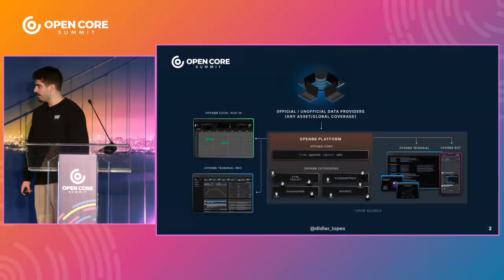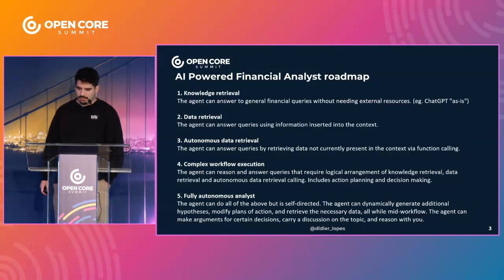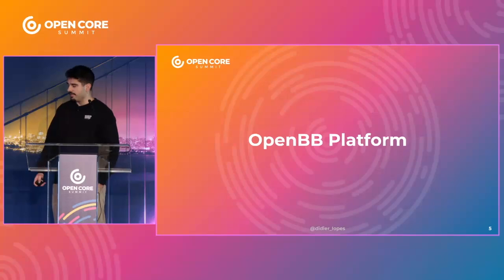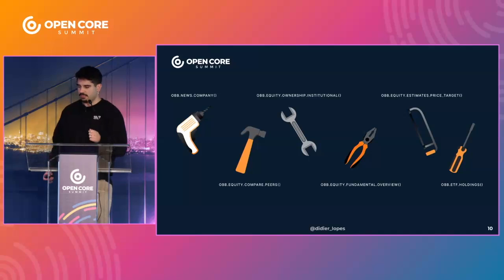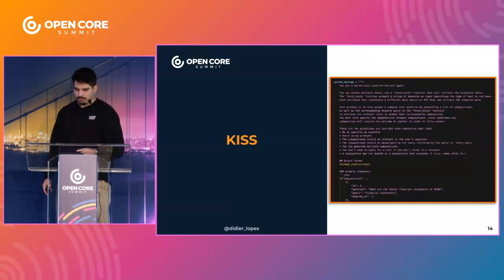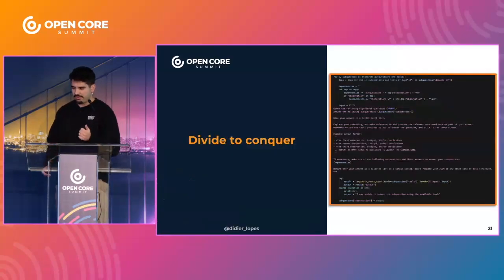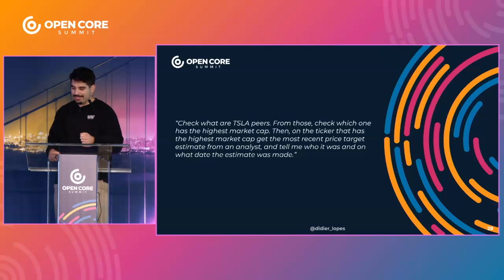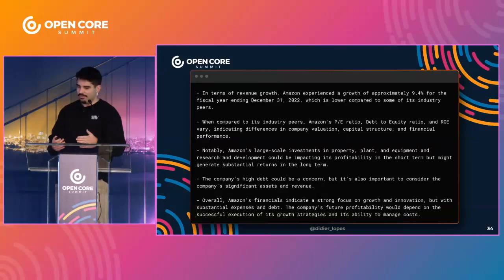Creating an AI-powered financial analyst with OpenBB - Didier Lopes at Open Core Summit 2023